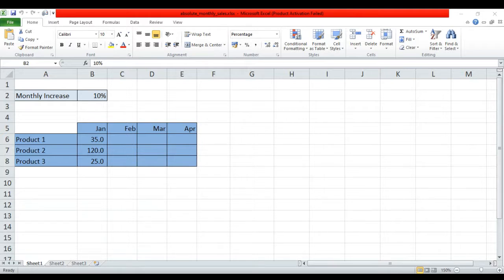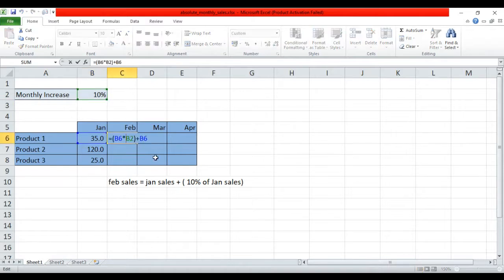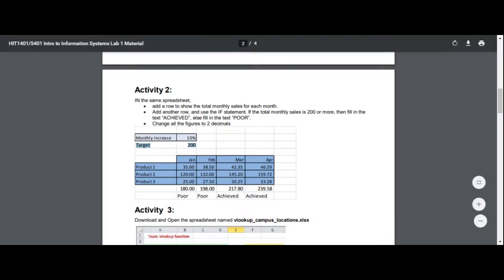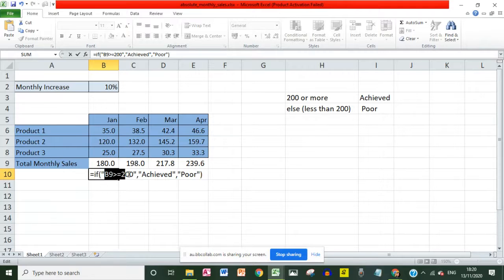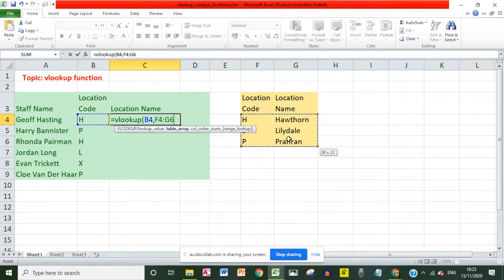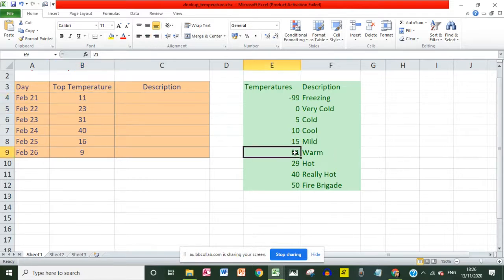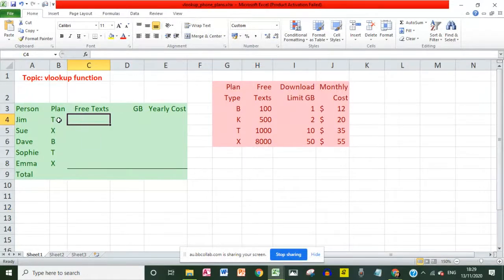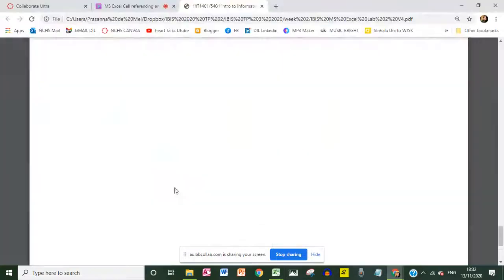MS EXCEL - Vlookup Function